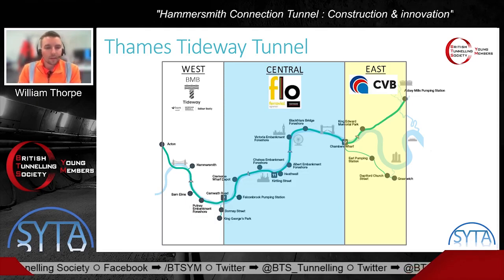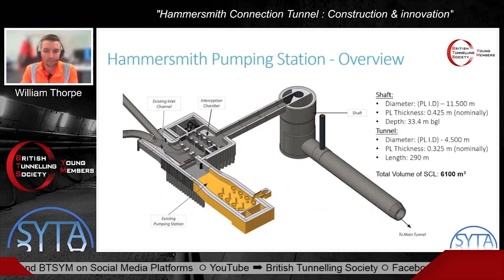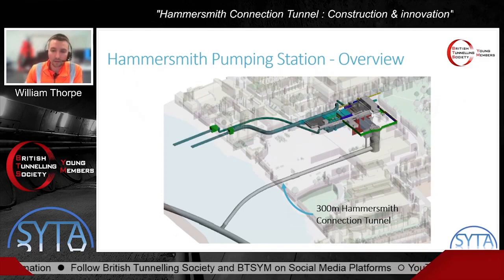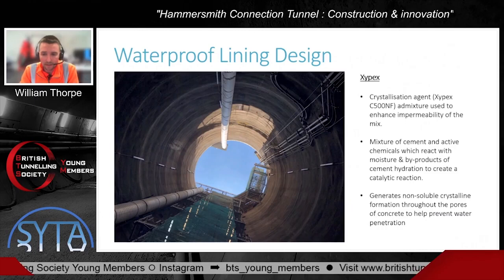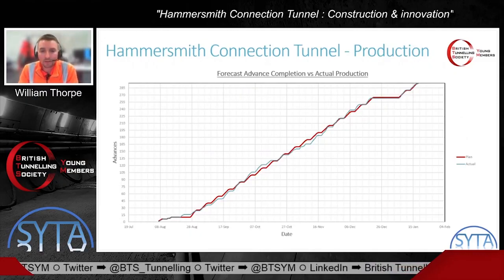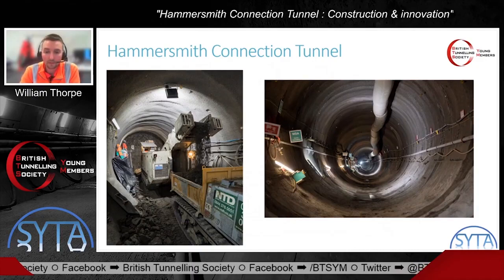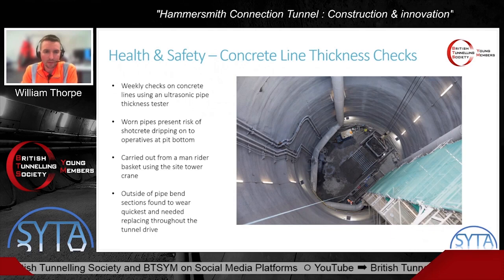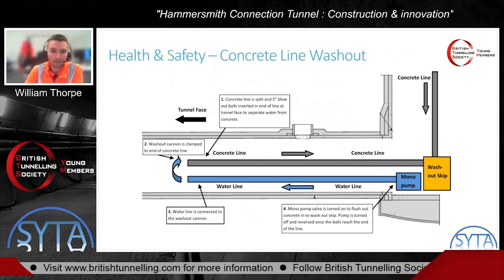17. SYTA2021/ William Thorpe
Hammersmith Connection Tunnel : Construction & innovation